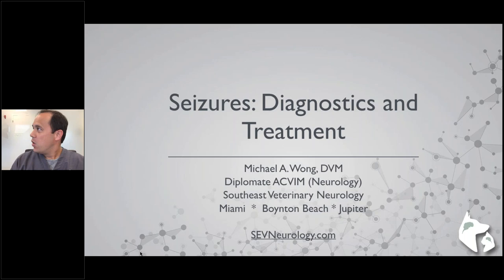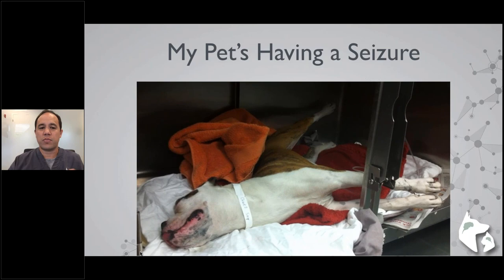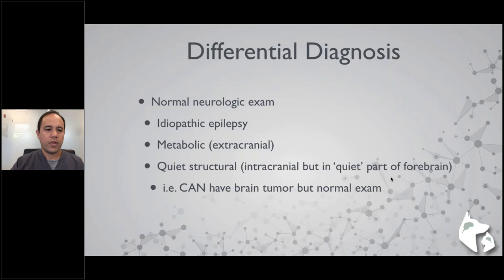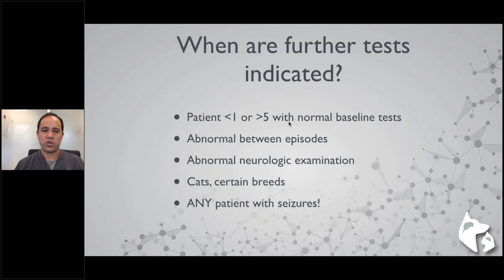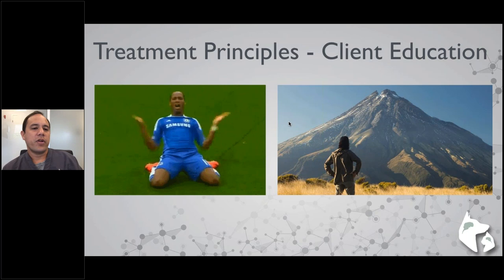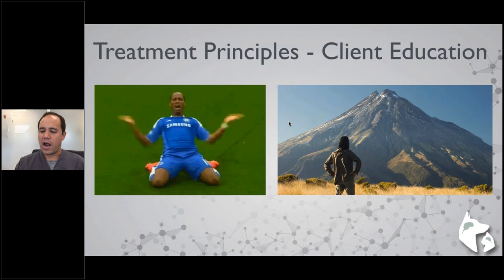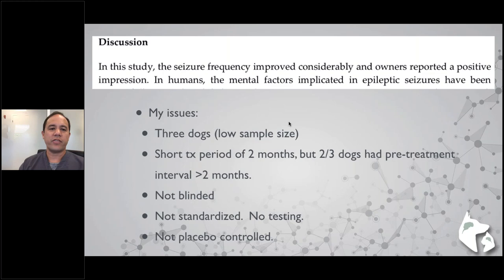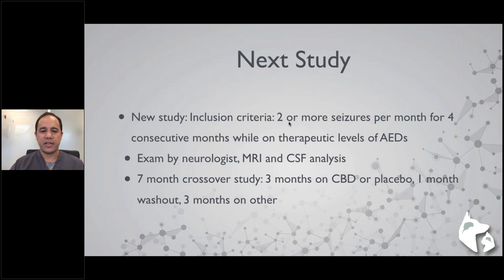Treating Seizures in Dogs and Cats || Webinar Series Lecture # 3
Seizures are the most common neurological problem in dogs and cats.  A seizure is an abnormal burst of electrical activity in the front part of the brain, called the cerebral cortex.  In general, there are three main categories of causes of seizures.  Seizures can be caused by problems outside the brain that secondarily affect the brain (such as low blood sugar, liver problem, toxicity, etc), problems inside the brain that primarily affect the brain (such as brain tumors, encephalitis, and strokes) and idiopathic epilepsy.

Treating seizures in dogs and cats can be challenging.  There is no one 'best' medication that will stop all seizures.  Treatment involves first finding the underlying reason for the seizure.  By finding and treating the underlying cause, it gives the pet the best chance of having the seizures managed.  After knowing the underlying cause, a treatment plan, typically involving anti-seizure medications can be started.